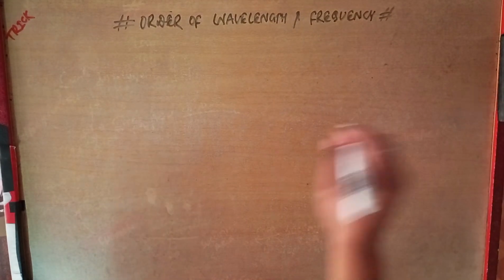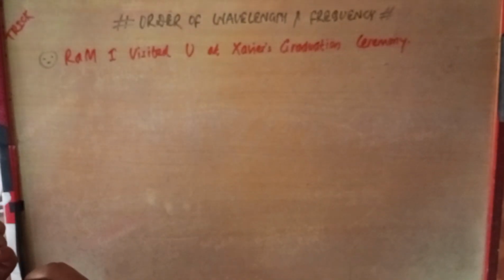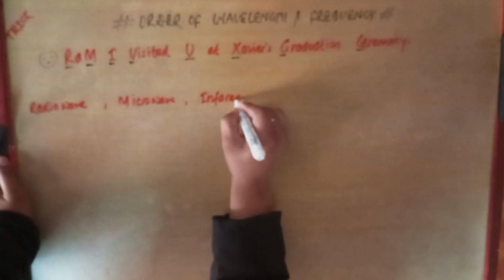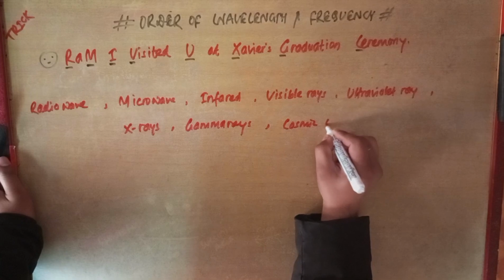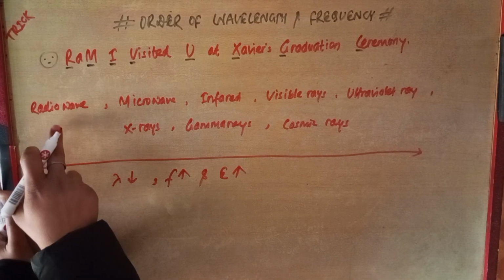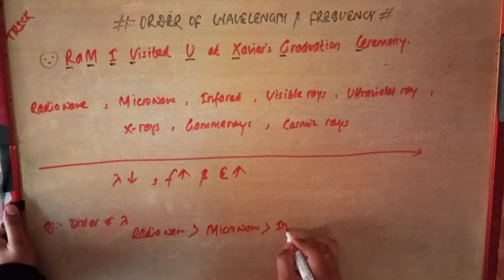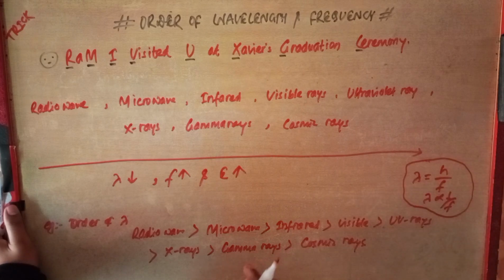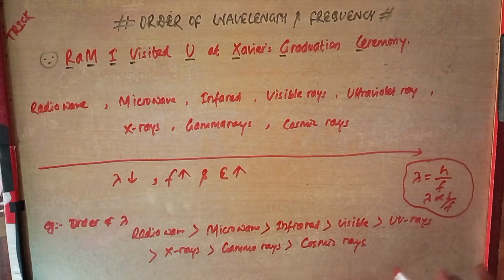TRICK for order of wavelength and frequency 😋😋❤️ || KKY 😋